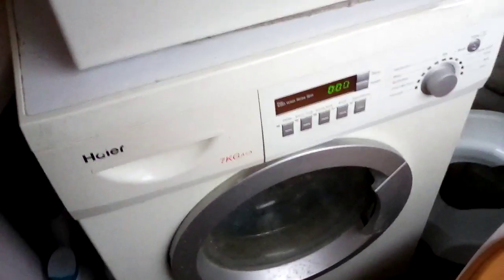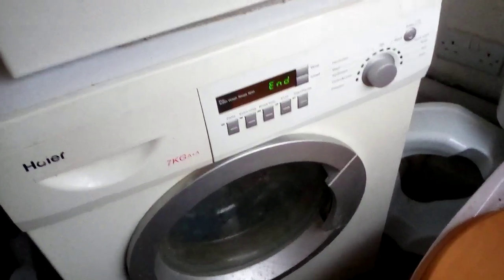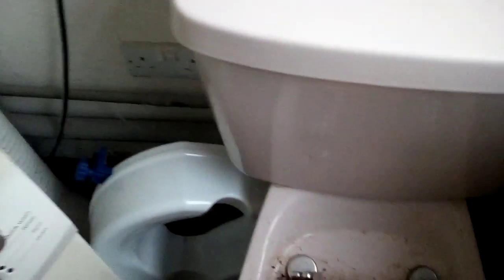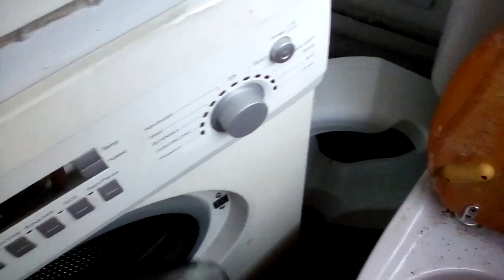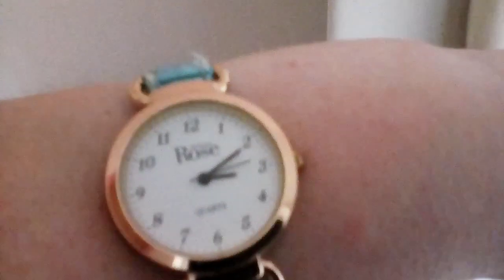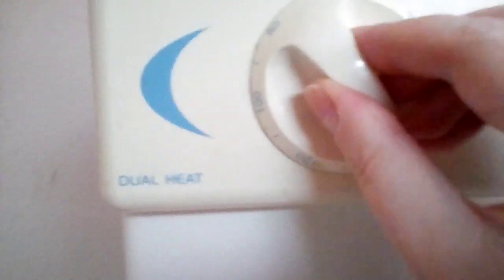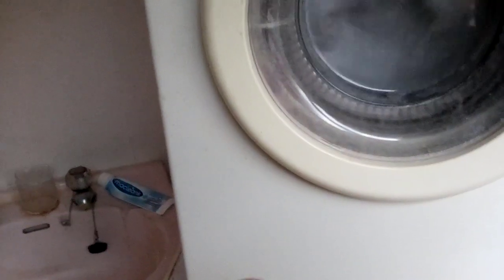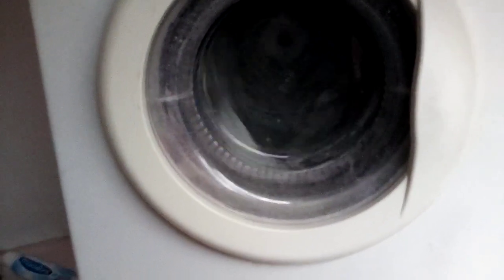The towels are done!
I've finished the towel load and I'm putting them in the tumble dryer.